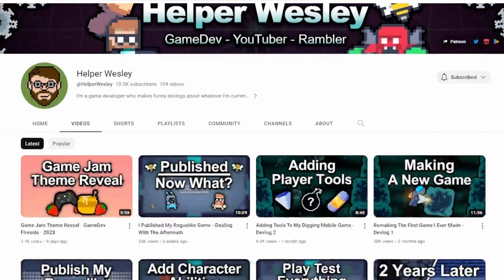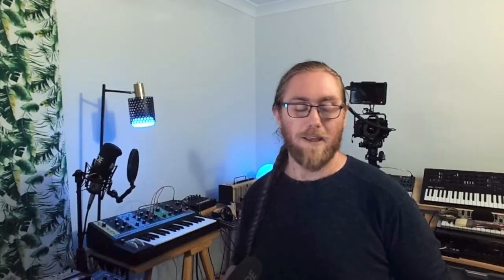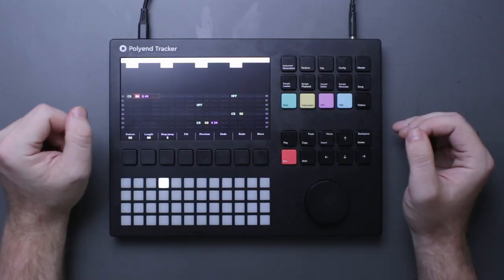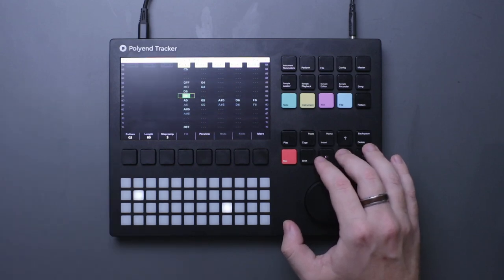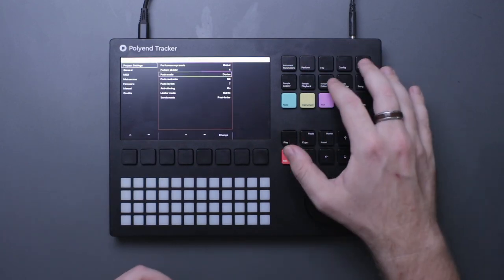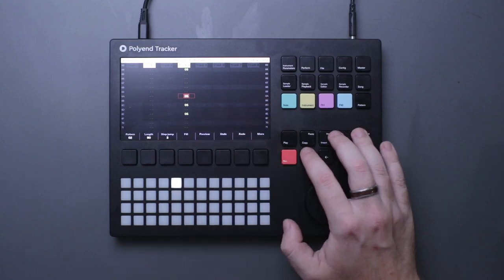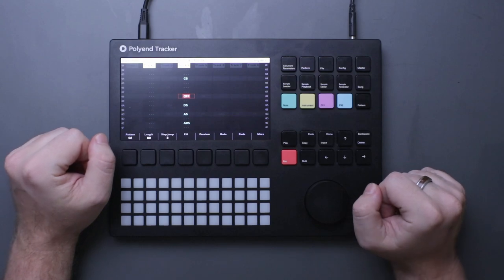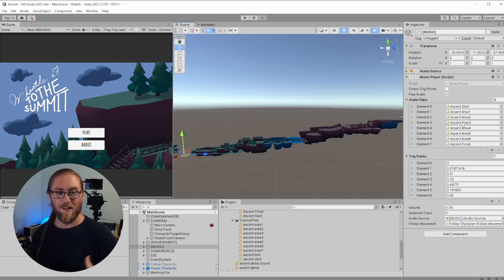From Silence to Soundscape: Can the Polyend Tracker Make Game Music?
In this video, I'm taking you behind the scenes of my experience in the Fireside Jam 2023, run by @HelperWesley . It was an absolute blast!

I don't get to sit down and make a game too often so I put my skills to the test over the last 10 days. I decided to challenge myself and also putting the Polyend Tracker to the test, I wanted to see if it could create an entire game soundtrack within a tight deadline.

join me as I delve into the world of game audio and explore the capabilities of the Polyend Tracker. I'll walk you through my creative process, sharing my thoughts and experiences as I craft the soundscape, catchy melody, chord progression and blocks to use inside Unity3D. It was a unique and exciting experiment to see how the tracker would go in future game jams.

00:00 - Start
01:17 - How Game Music Works
02:39 - Chord Progressions to give structure
03:54 - How I used the Polyend Tracker
04:57 - Lock in scale to keep it easy
05:28 - Laying out game sound track
06:30 - Muting and layering ideas
07:10 - Change voicing for ideas
08:06 - Question and answer responses in the music
09:15 - Bringing the files into the game engine
10:55 - bringing the files together to make the adaptive sound track
11:50 - Did the Polyend Tracker make a game sound track?
12:13 - Game audio on this channel?

Thankyou for watching and please like if you want to see more videos like this. Always looking to improve my videos and I can let you know how in the comments or future videos.

This one was shot on my canon eos 90d and my modded Super Takumar 28mm f3.5.